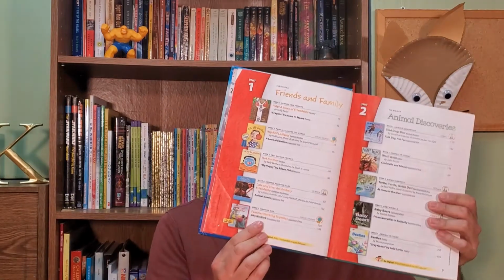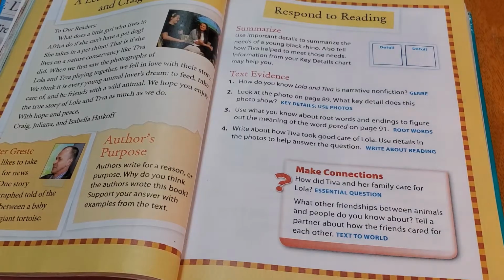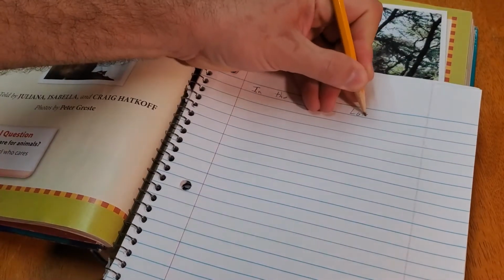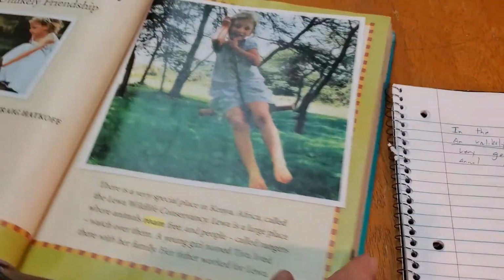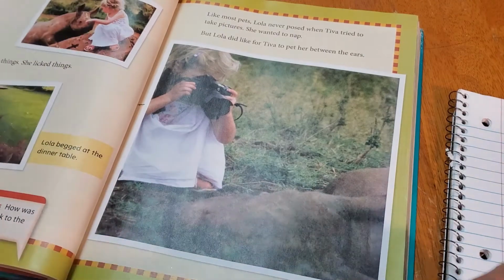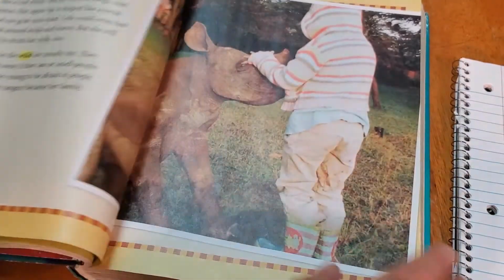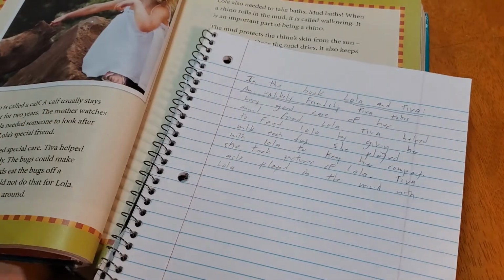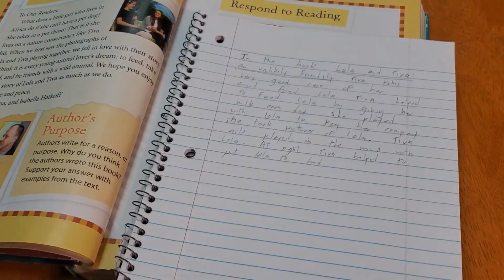Read and Respond Lola and Tiva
In this video I show students how they can respond to questions about a text they just read.